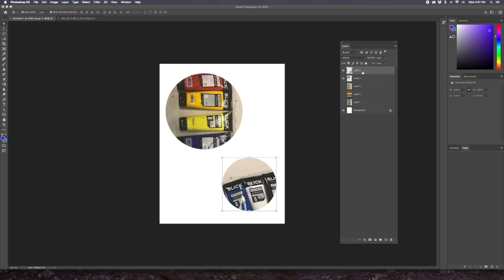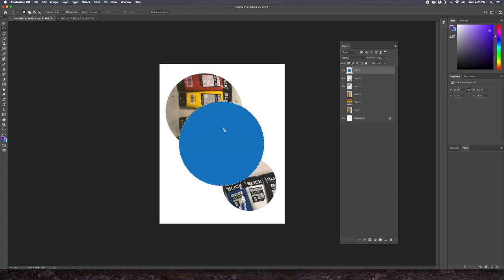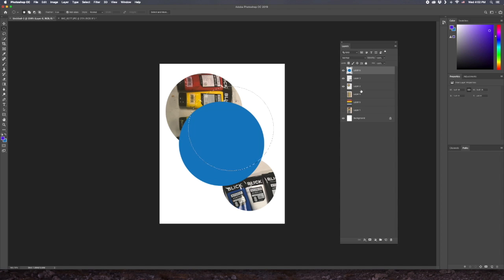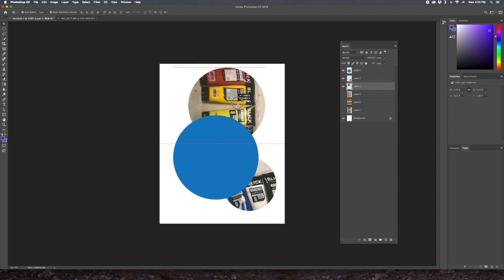Photoshop Tutorials 08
Deselecting